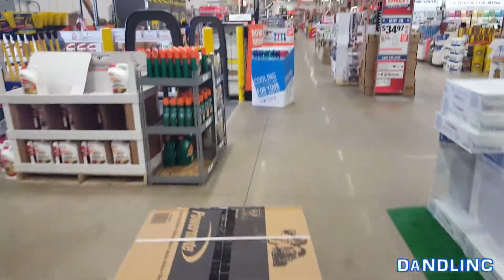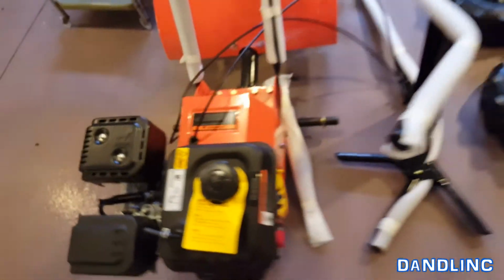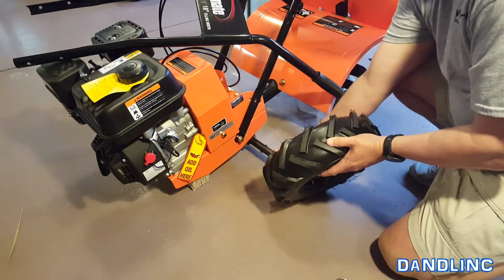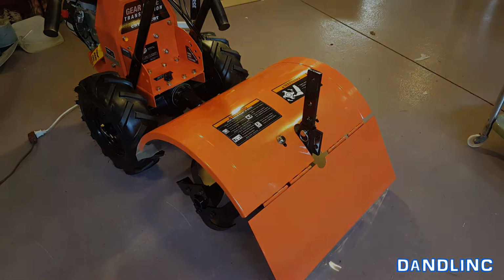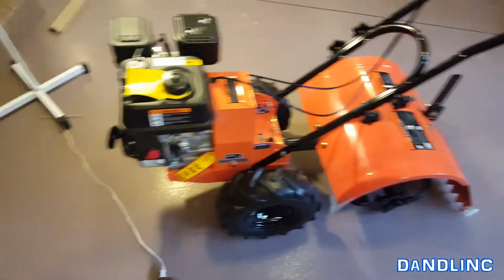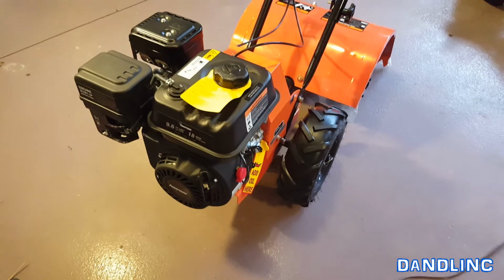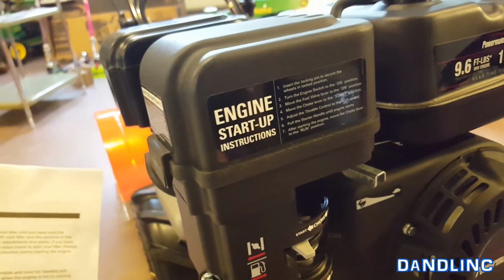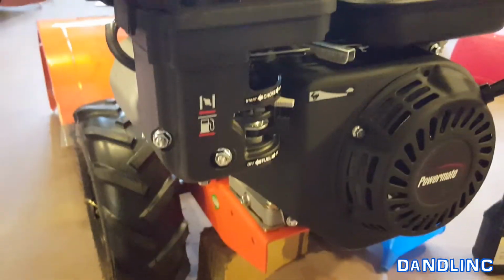Assembly / Review Coldstart Powermate 18" Rear Tine Tiller (PRTT196E) Home Depot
196CC, 18" wide, rear tine tiller.  Brand new out of the box how to assemble video.  Also shows a cold start.  Priced at about $500 (as of May 2018) this mid level tiller can get the job done.  Takes about 20 minutes to assemble and started on the 1st pull...no kidding.